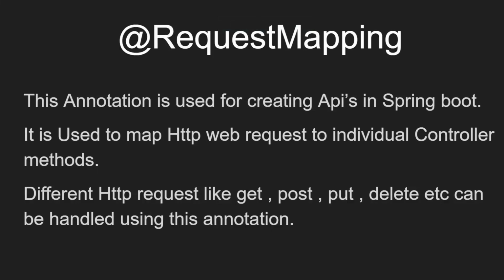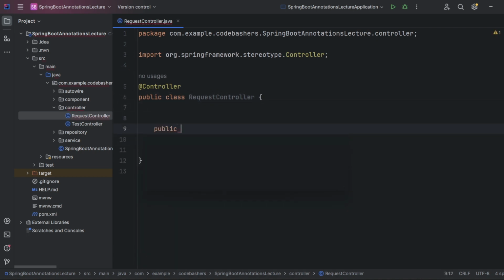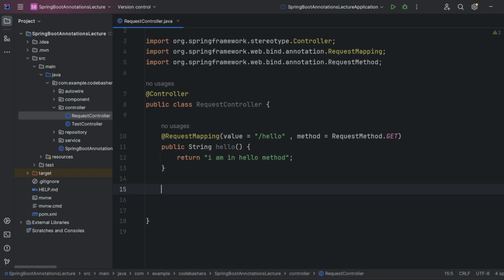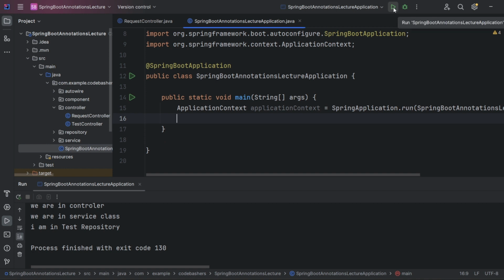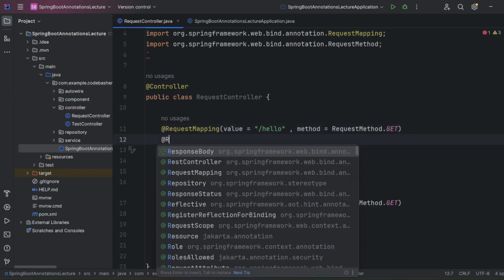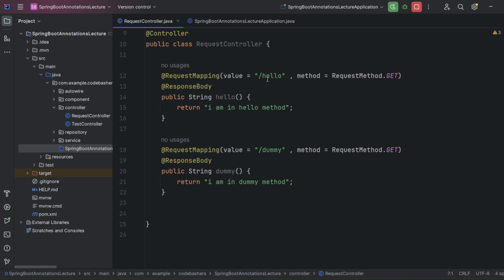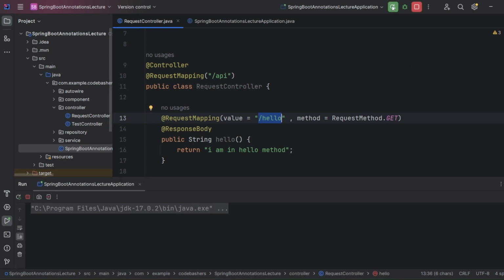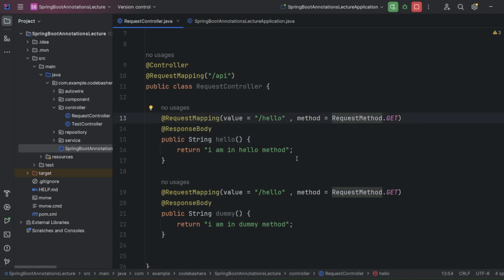Annotation SpringBoot Series | SpringBoot Interview Series | Theory + Code | #4